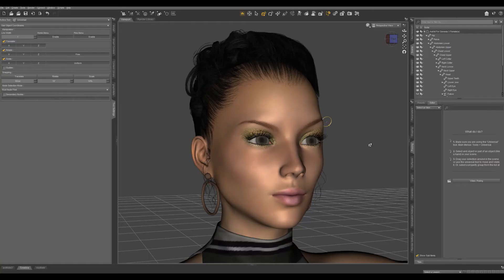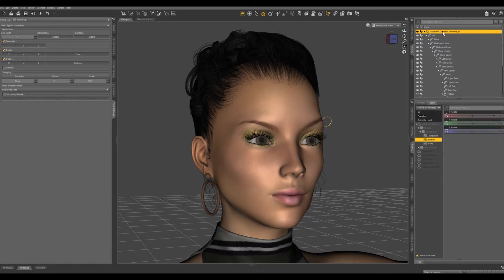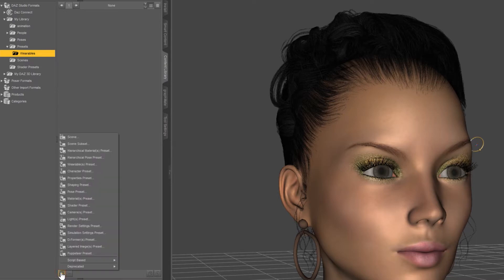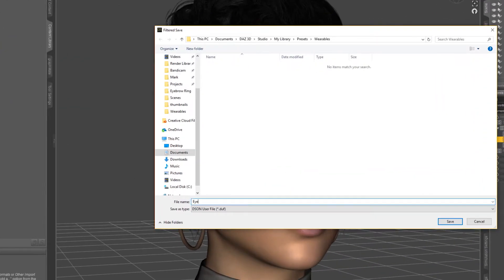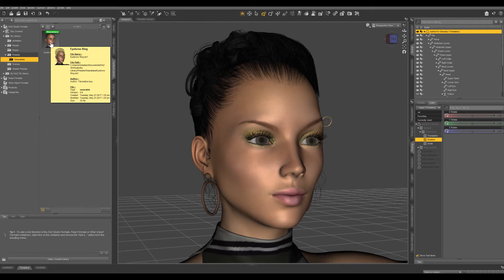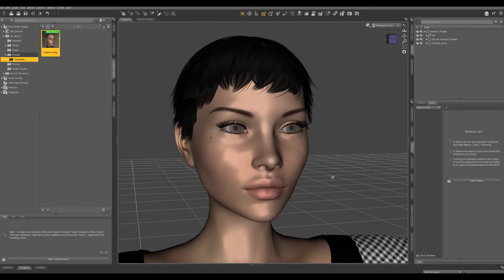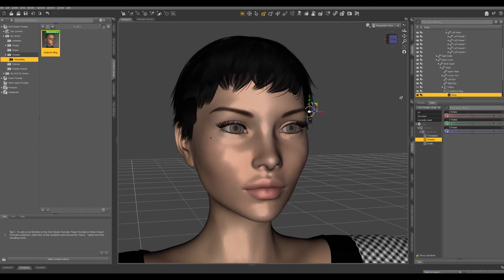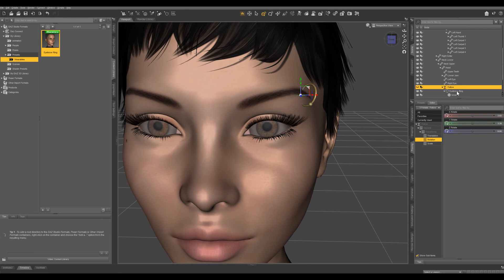Creating an Eyebrow Ring - Pt 4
In this one, we make our eyebrow ring a Wearables Preset so we can apply it to other characters of the same base.